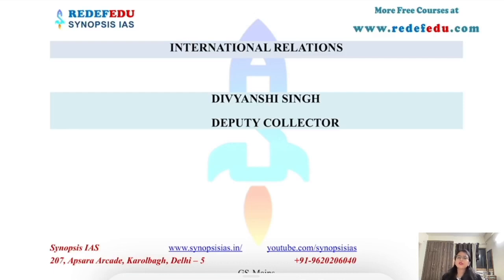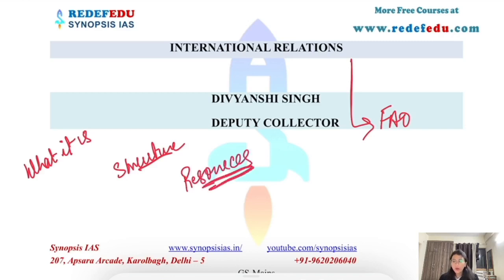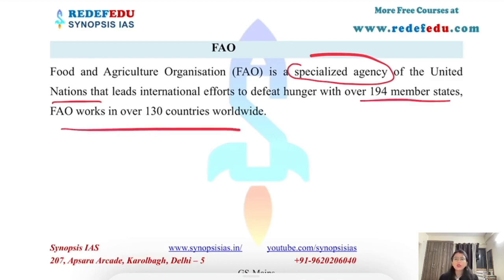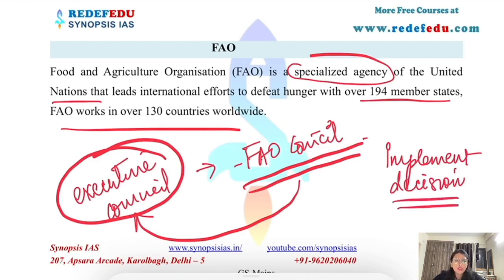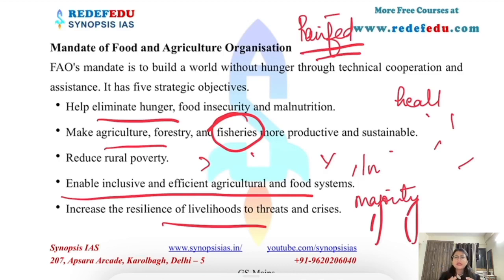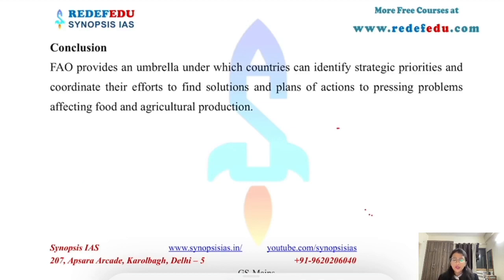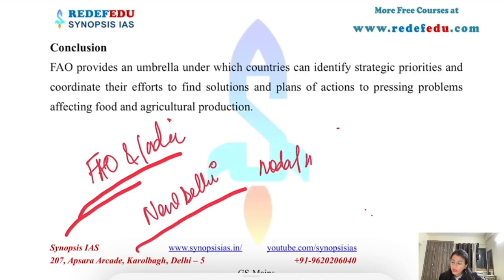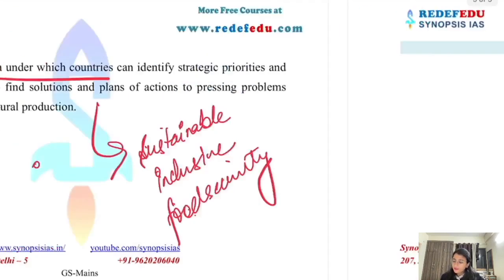Food and Agriculture Organization | IR | Mains in 300 Topics | Divyanshi Singh | UPSC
Divyanshi Singh has qualified UPSC 2020 with AIR 726. This year, she achieved rank 34 in UPPSC and became SDM.
In this lecture Divyanshi Singh discusses Regional Comprehensive Economic Partnership, The Food and Agriculture Organization of the United Nations (FAO)[Note 1] is a specialized agency of the United Nations that leads international efforts to defeat hunger and improve nutrition and food security. Its Latin motto, fiat panis, translates to "let there be bread". It was founded in October 1945.
The FAO is composed of 197 member states. It is headquartered in Rome, Italy, and maintains regional and field offices around the world, operating in over 130 countries. It helps governments and development agencies coordinate their activities to improve and develop agriculture, forestry, fisheries, and land and water resources. It also conducts research, provides technical assistance to projects, operates educational and training programs, and collects data on agricultural output, production, and development.
The FAO is governed by a biennial conference representing each member country and the European Union, which elects a 49-member executive council. The Director-General, currently Qu Dongyu of China, serves as the chief administrative officer. There are various committees governing matters such as finance, programs, agriculture, and fisheries.

The course is extremely precise, yet comprehensive; to the point, and covers only relevant information.

UPSC
UPSC IAS Syllabus
UPSC Syllabus
UPSC Online
UPSC Exam
UPSC CSE 2020
Civil Preparation
UPSC Preparation
UPSC Motivation
UPSC Online
Crack IAS
Crack UPSC
UPSC FPFO
EPFO 2020

Science and Technology UPSC
World History UPSC
World History Lectures UPSC
World History UPSC Hindi